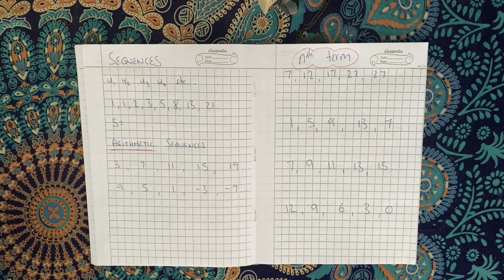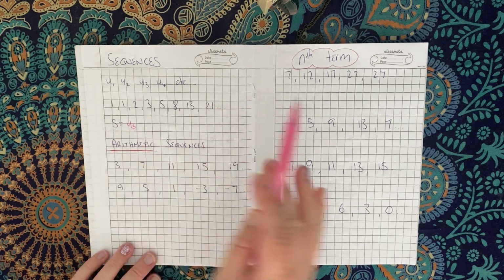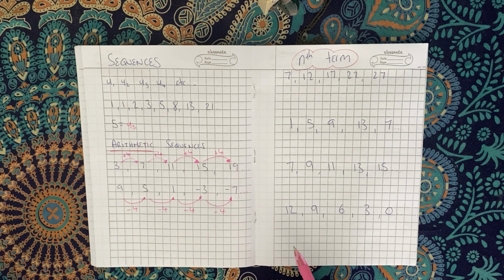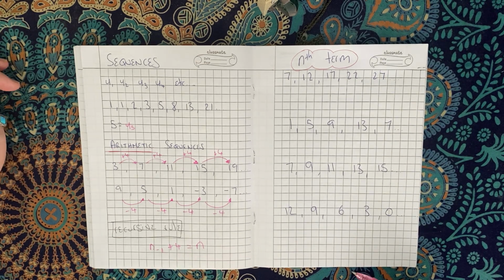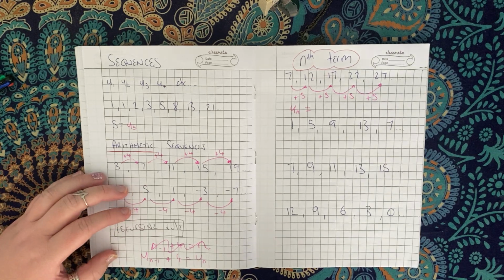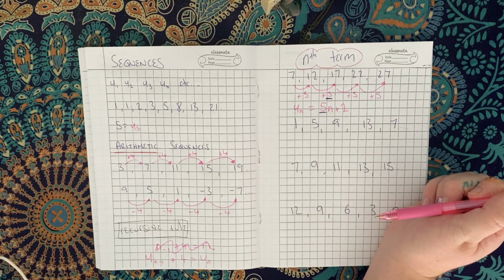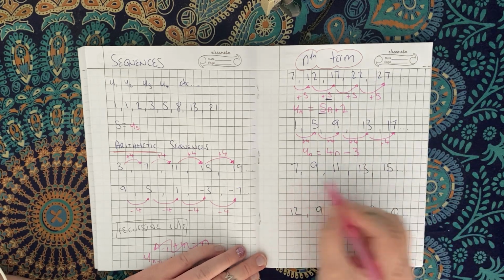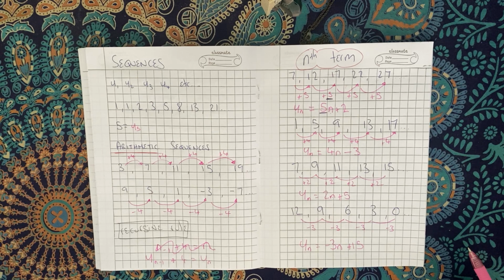Arithmetic Sequences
Arithmetic Sequences - finding the nth term using an algebraic rule
Algebra Mathematics Maths IGCSE Cambridge